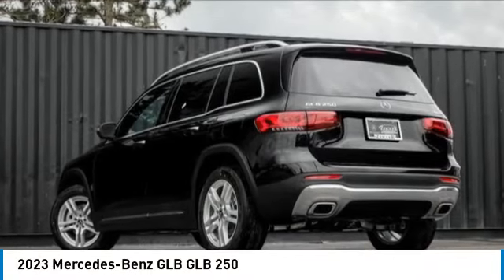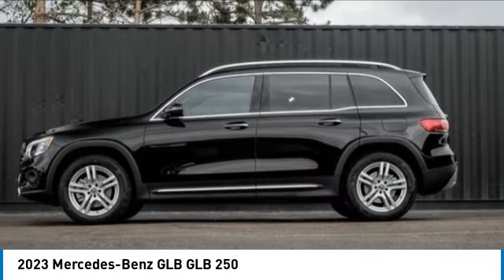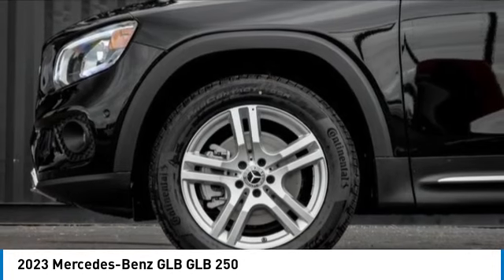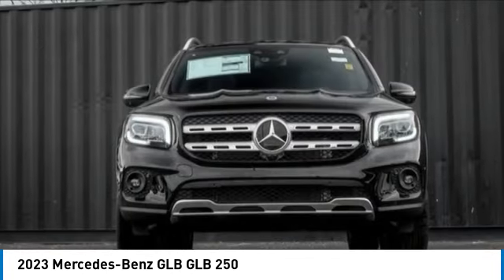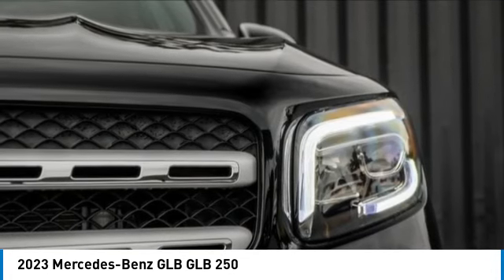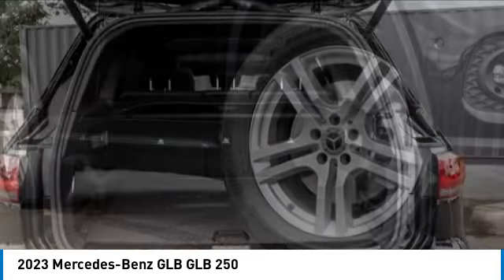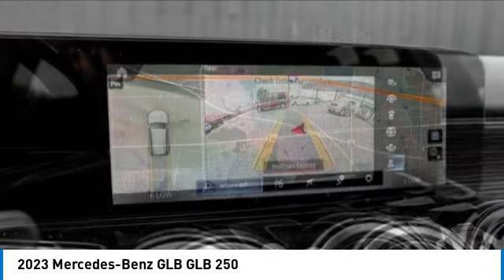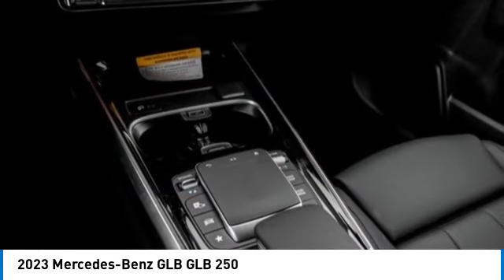2023 Mercedes-Benz GLB M232512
2023 Mercedes-Benz GLB GLB 250